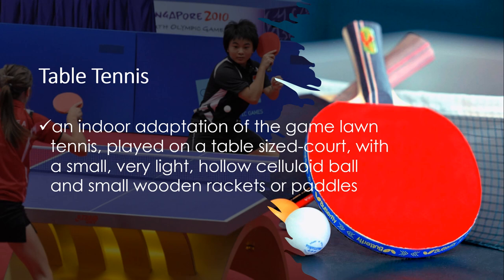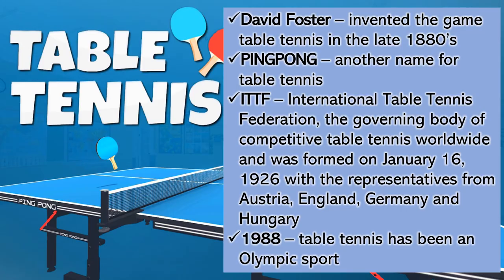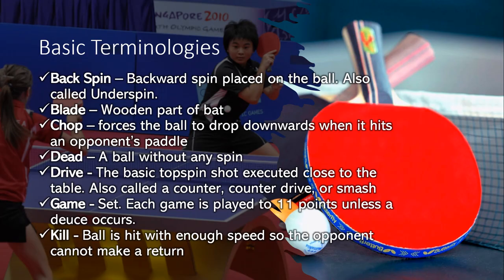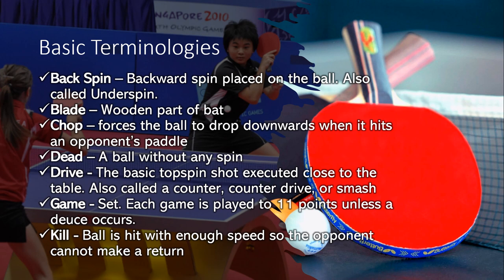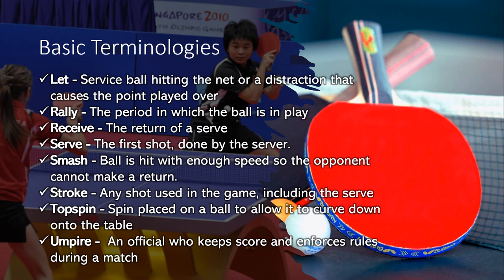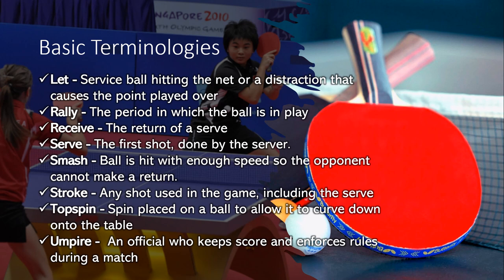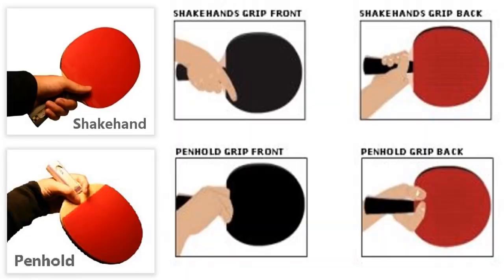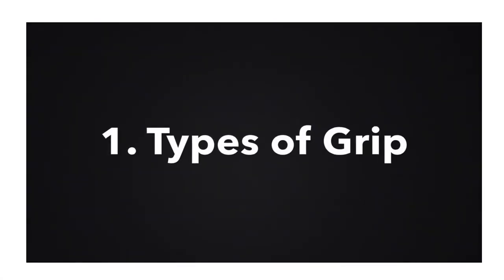Table Tennis History, Nature and Background